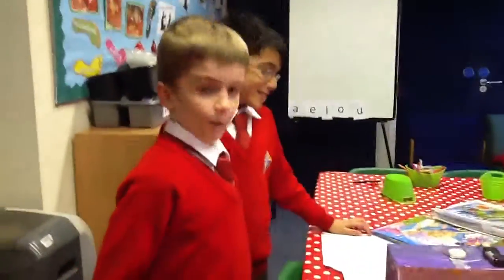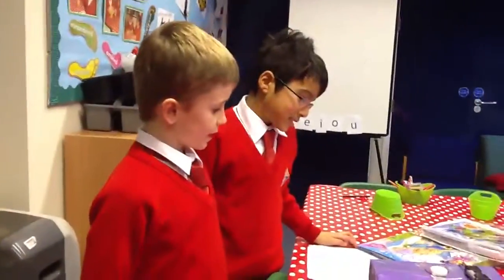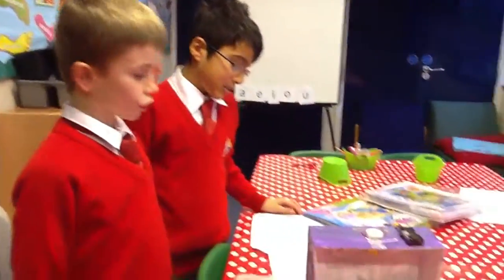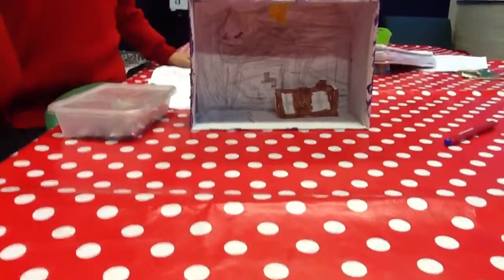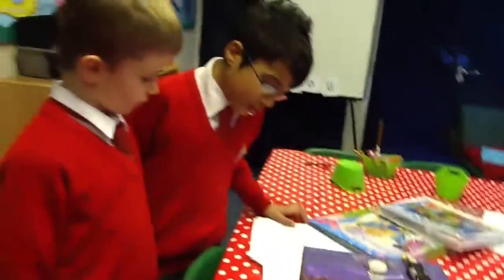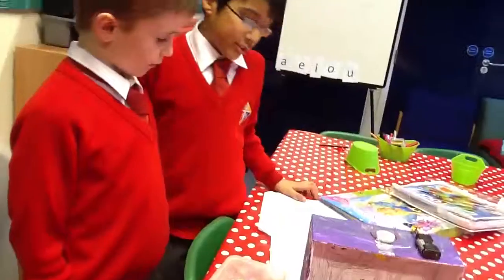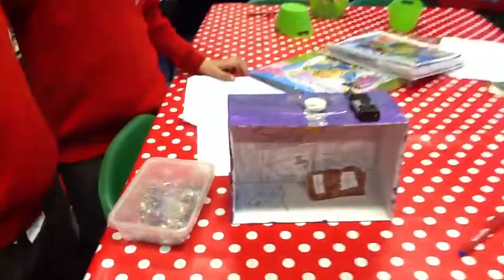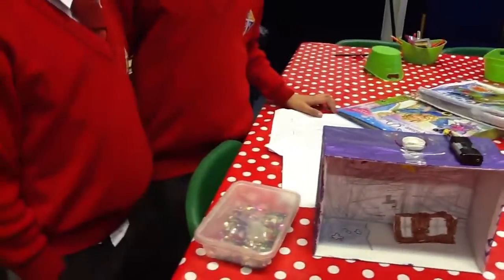DT Lightbox Theatre Evaluation